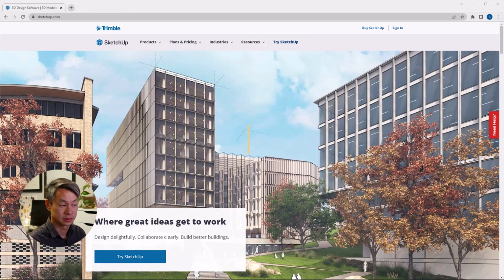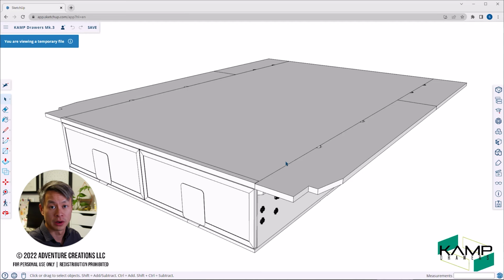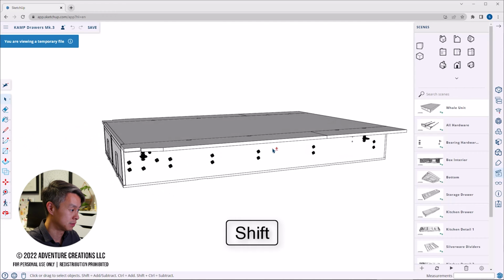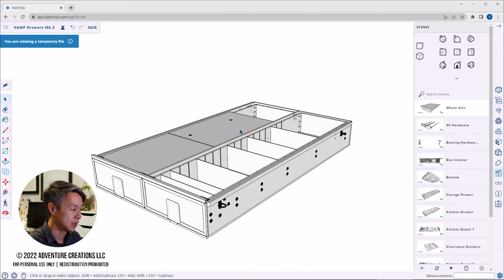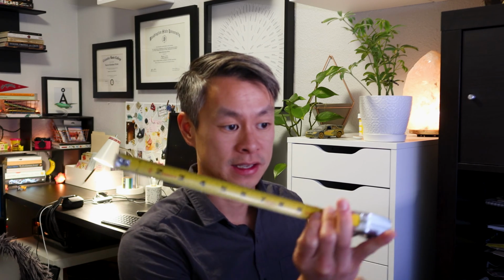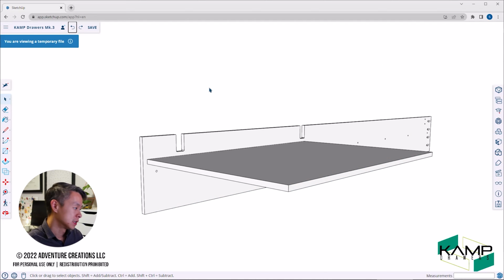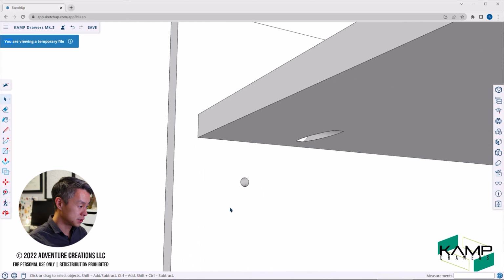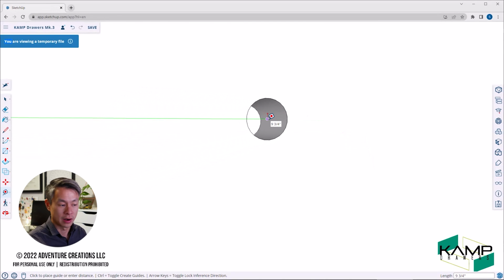SketchUp Tutorial - Navigating the KAMP Drawers 3D CAD Model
This video is aimed at DIYers who have never used any form of CAD before.